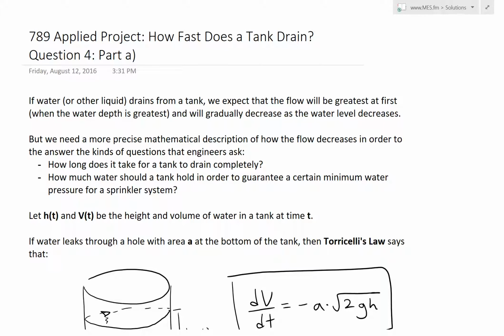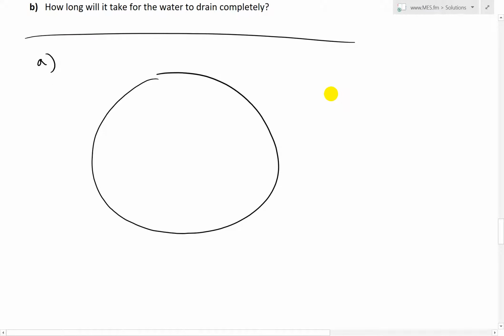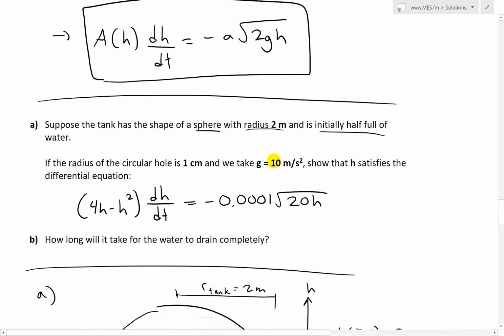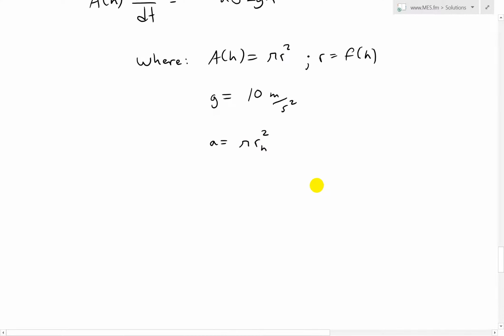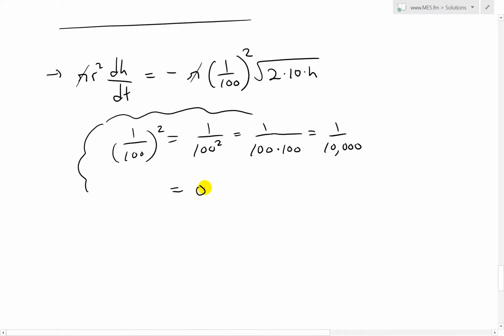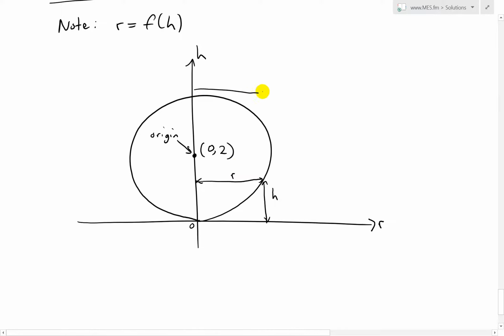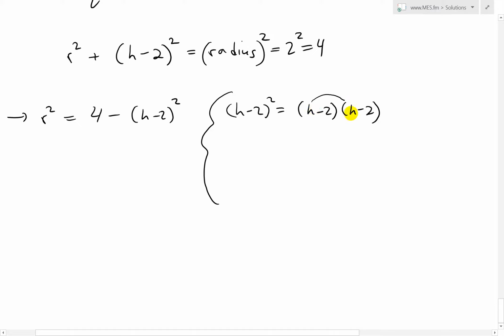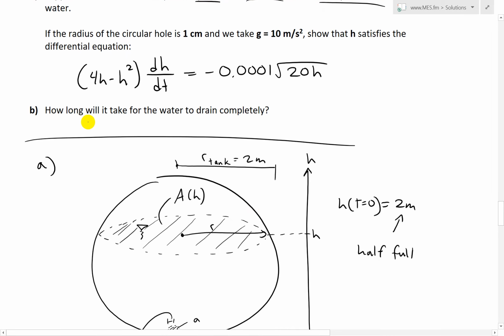Applied Project: How Fast Does a Tank Drain? Question 4: Part a)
In this video, I go over part a) of Question 4 of the Applied Project: How Fast Does a Tank Drain? In my last video I went over the differential equation that relates the derivative of the water height as it drains from a tank with the water tank itself, but this time for a tank of a general or any shape. From that resulting differential equation, I look at a tank in the shape of a sphere and derive the differential equation for this specific shape. In my next video I go over part b) of this question 4 and calculate how long it will take for the tank to completely drain out of water, so stay tuned for that video!